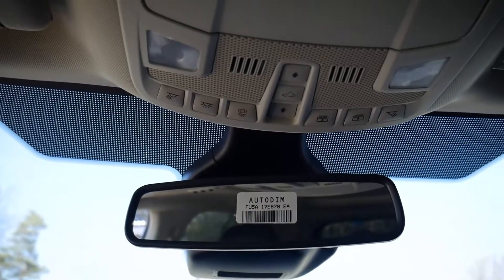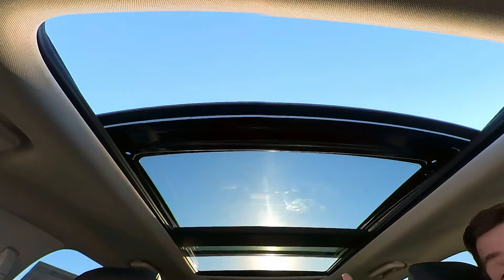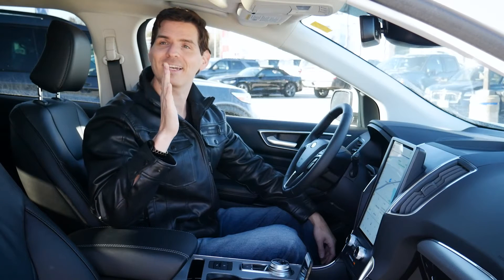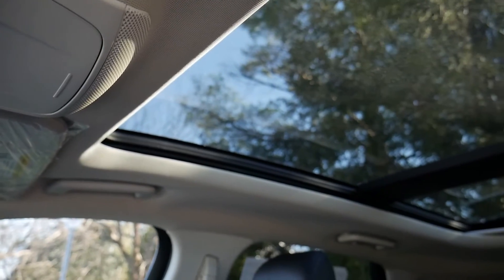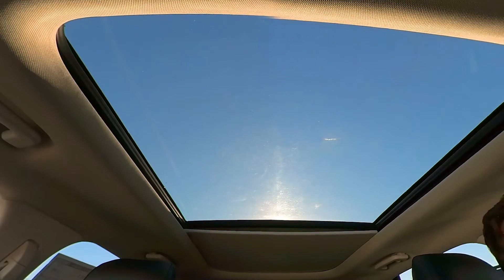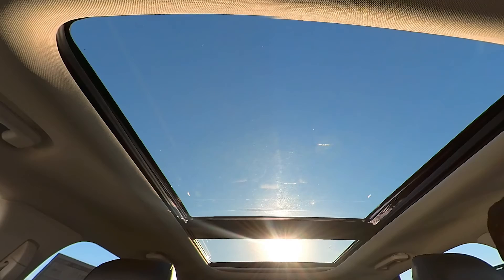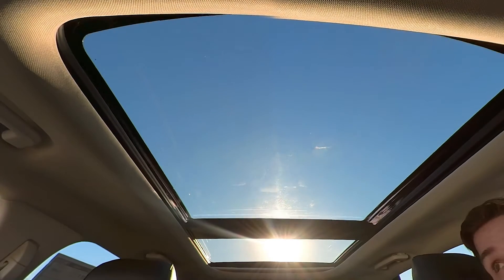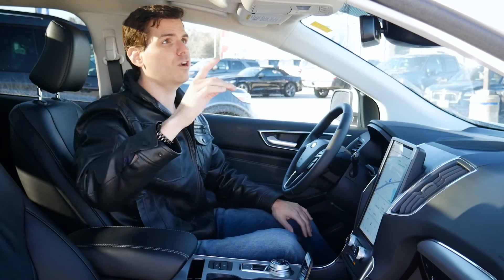Panoramic Sunroof in the Ford Edge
Want to know what to expect from the panoramic roof in the Ford Edge? In this quick video I show you how the sunroof works and show you a quick demo of how it works!

In this video, the vehicle used had the following specs:
2022 Edge Titanium
  - 300a
  - 2.0L EcoBoost
  - Star White Metallic
  - Cold Weather Pack (Canada only)
  - Ford Co-Pilot360 Assist Plus™
  - Panoramic Sunroof

MSRP of vehicle:
$50,024 Canada
$45,380 USA